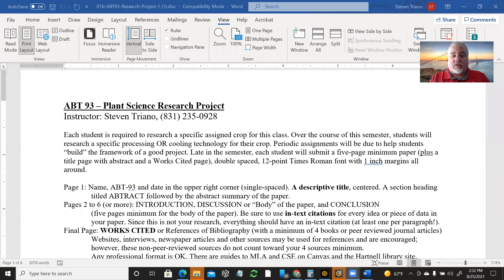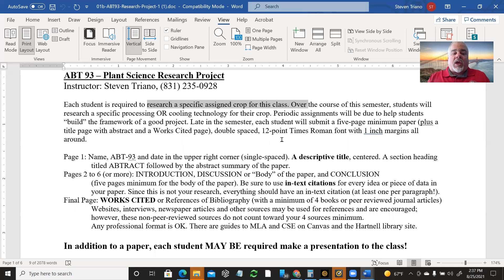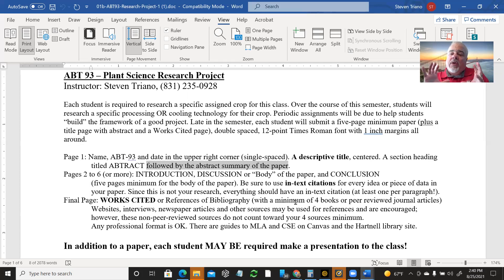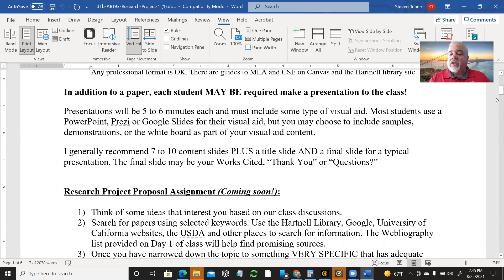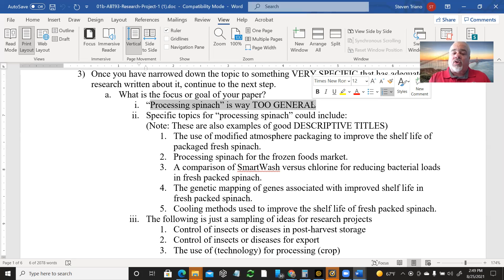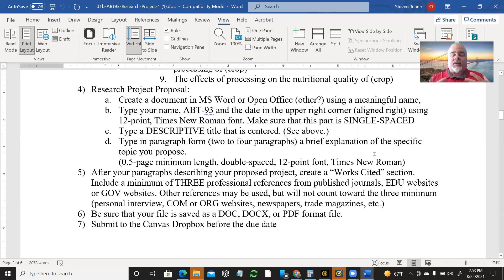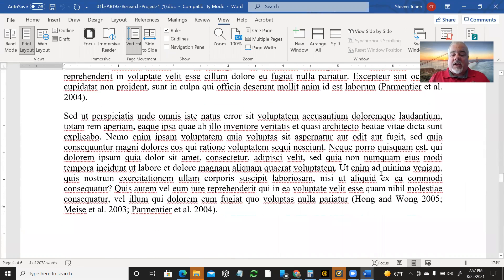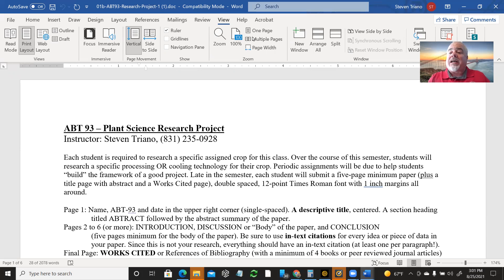00b1 Research Papers